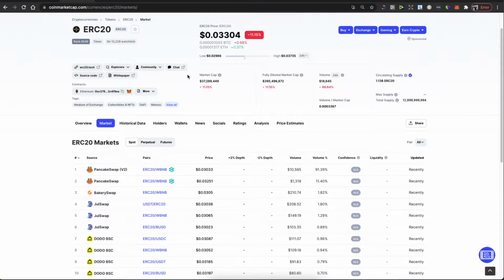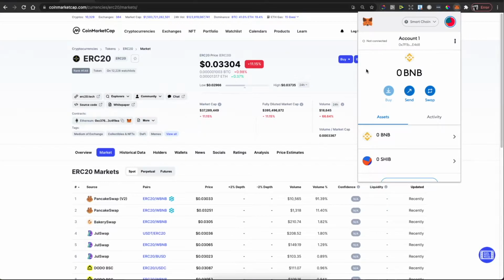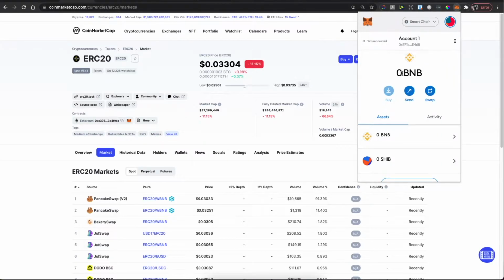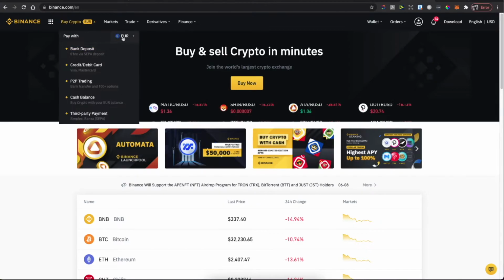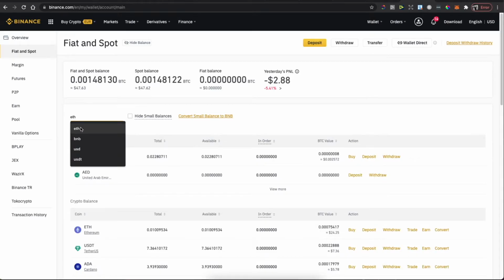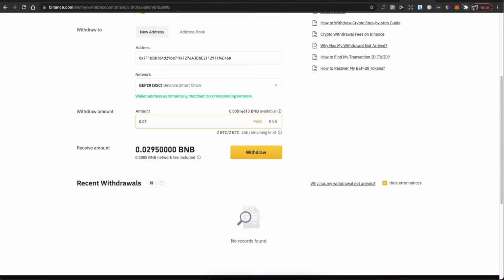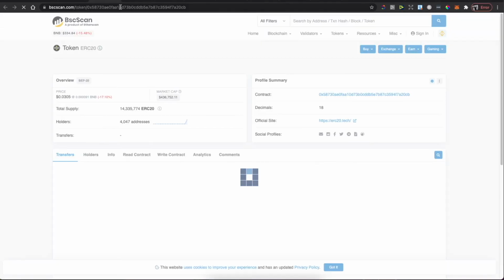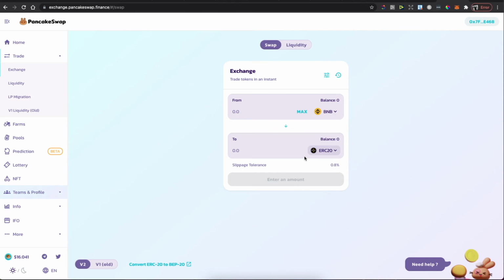How To Buy ERC20 Crypto Token On Pancakeswap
In this video I will show you how to buy erc20 crypto token on pancakeswap.  It's really easy and it will take you less than a minute to do so!